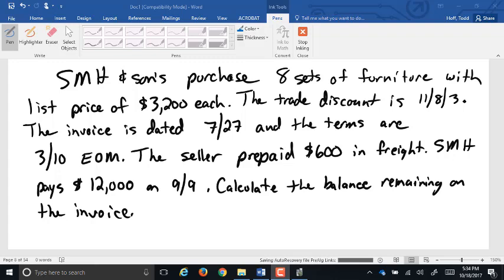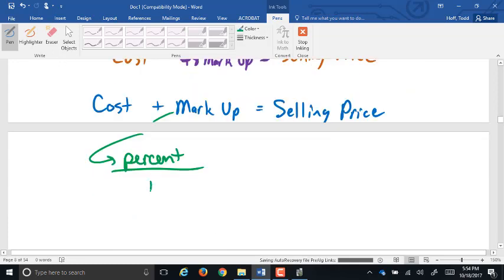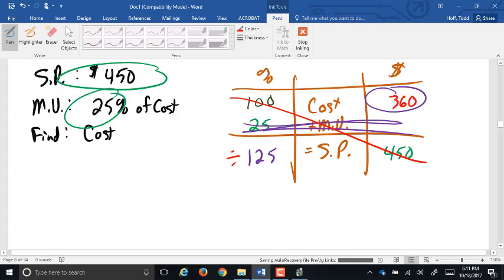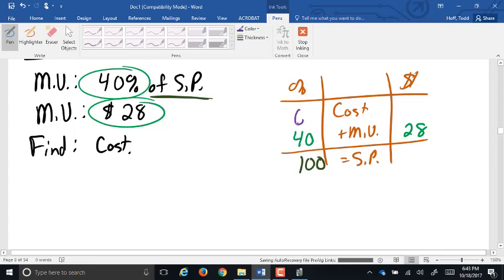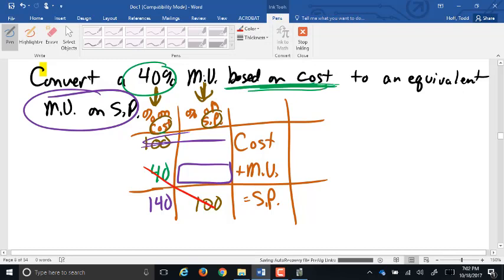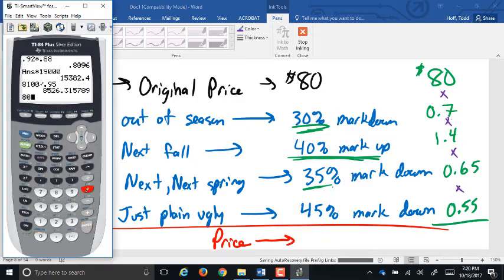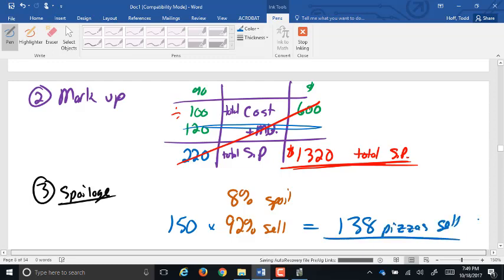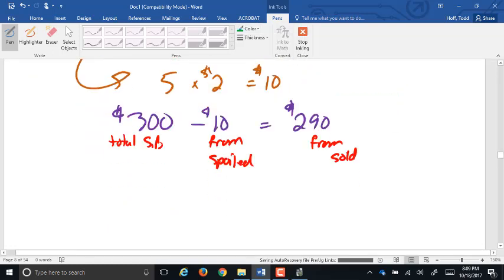9 Mark ups and Mark downs